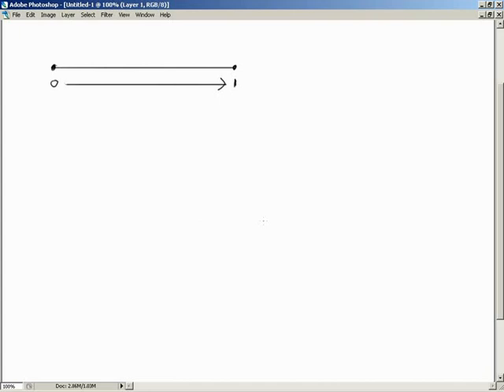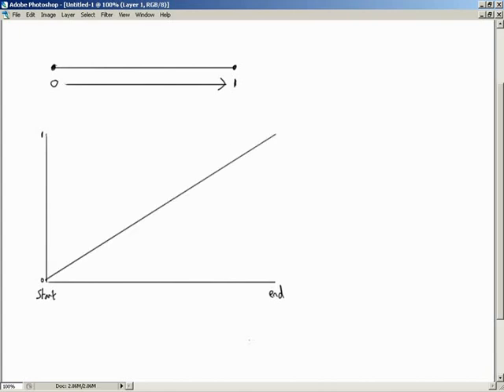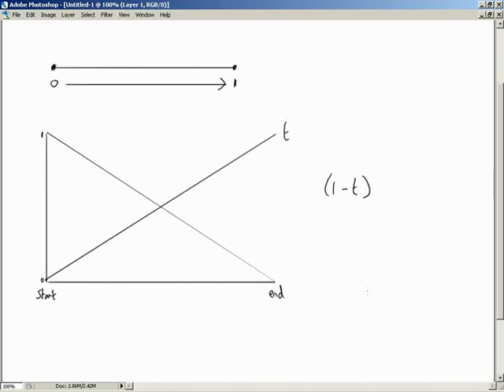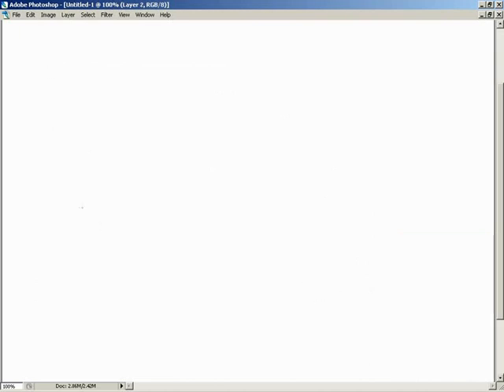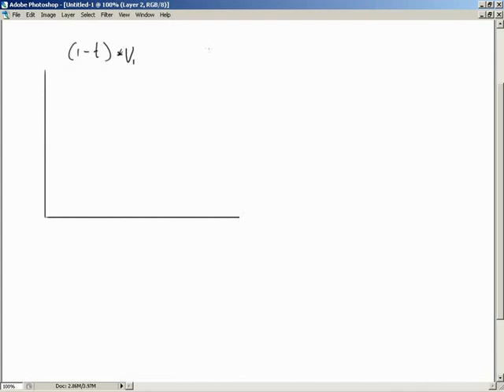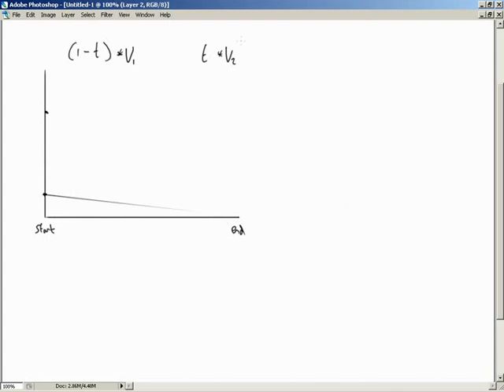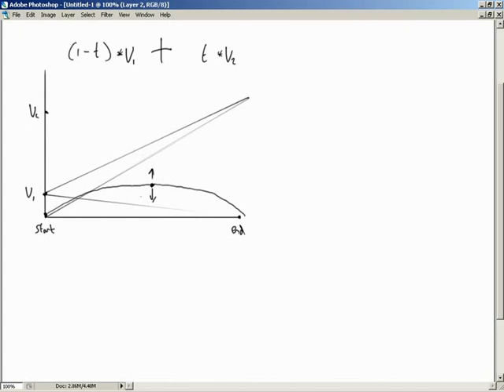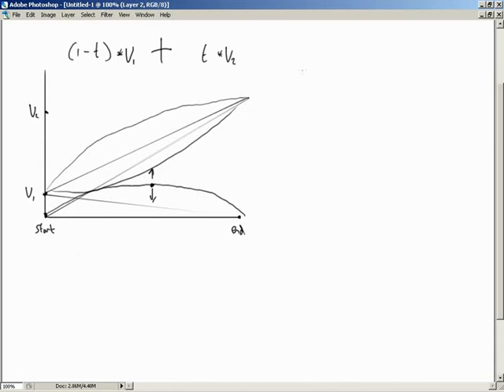3dbuzz - Houdini bridge contest - Houdini Bridge lesson07 cables 1 (8/13)